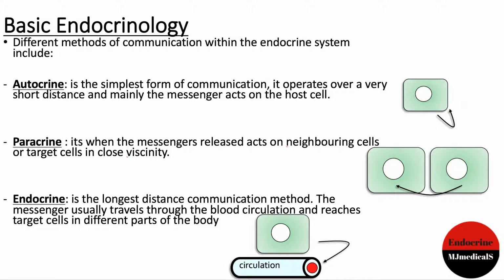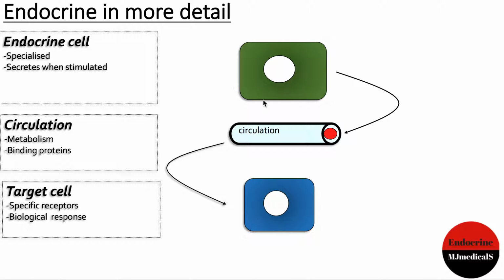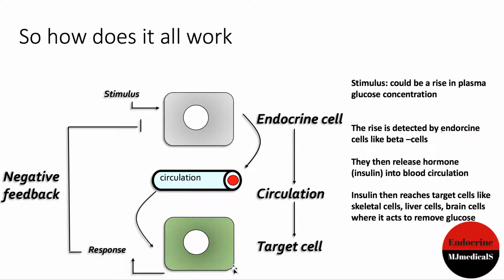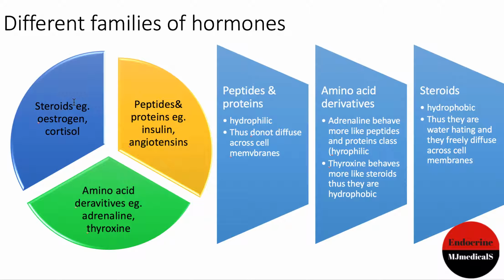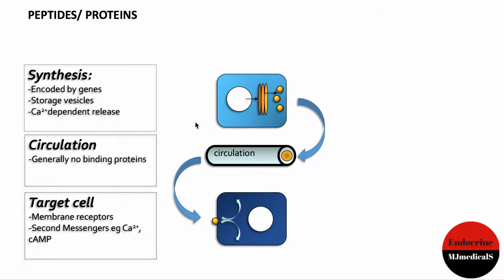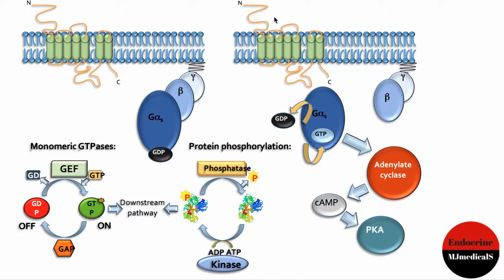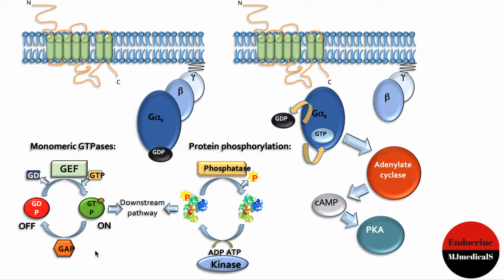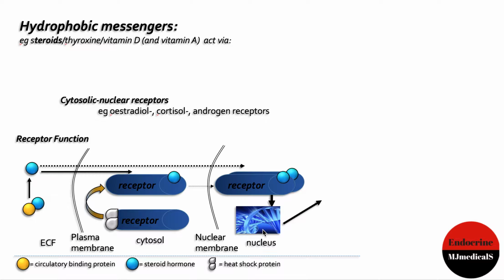Physiology of the Endocrine system (Autocrine,Paracrine and Endocrine/ Hormones) Part 1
Here is the first video in the series of physiology lectures that i will be giving on my channel. Most of the diagrams used in this presentation is taken from internet and the lecture slides from university of liverpool.